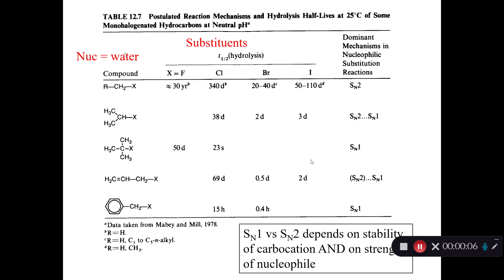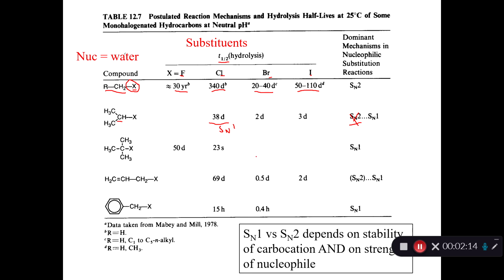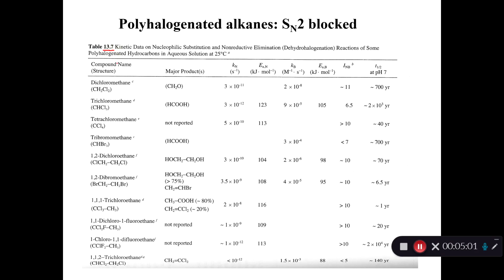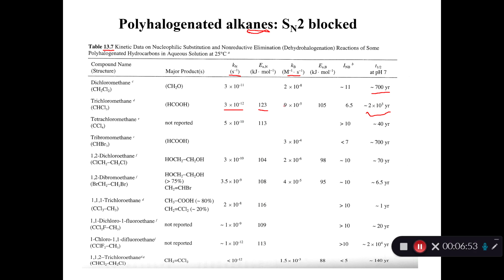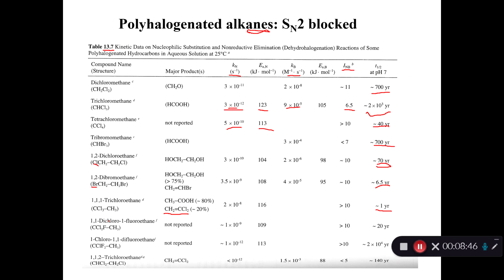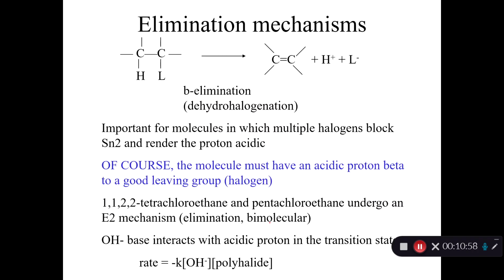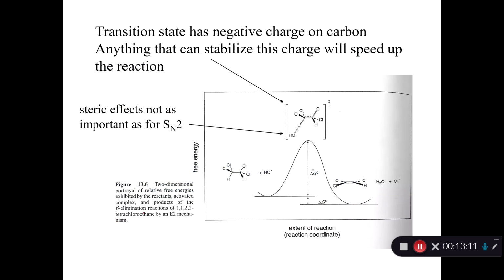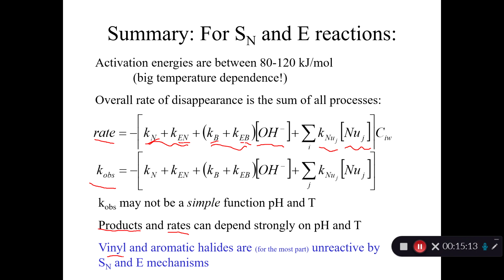Hydrolysis - Dehydrohalogenation reactions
Lecture - Hydrolysis - Dehydrohalogenation reactions